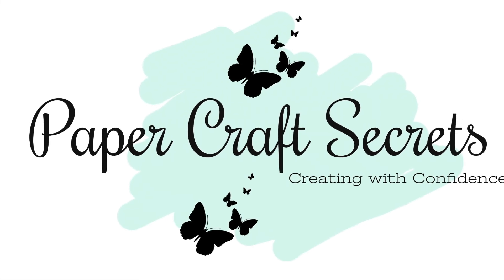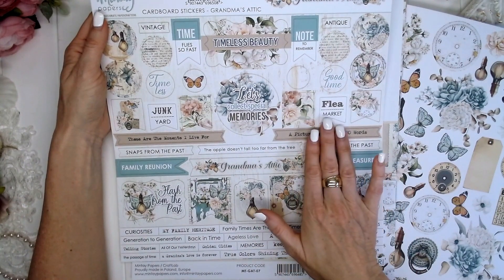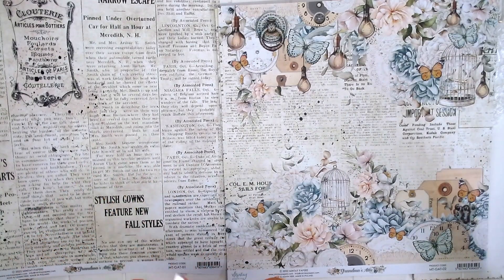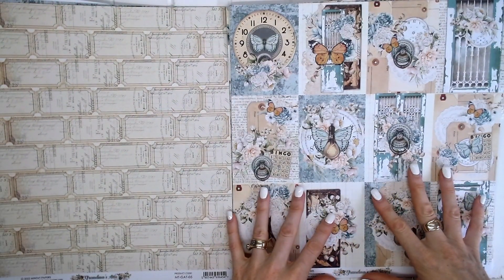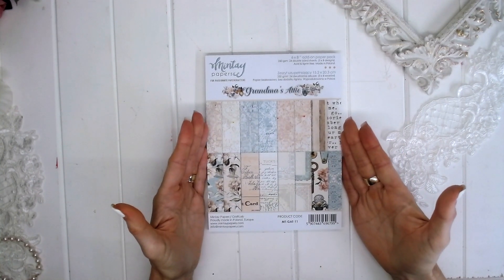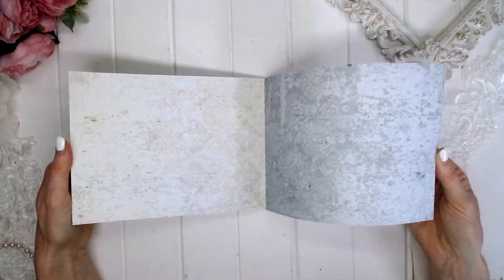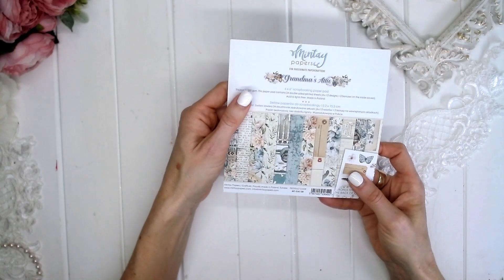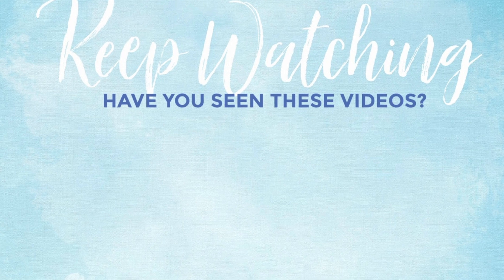Mintay Papers New Release ~ Grandma's Attic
This Video introduces the new Mintay Grandma's Attic Collection.

In this Video I share each product in the new Mintay Grandma's Attic Collection.

to see how I have used these beautiful Mintay Products.